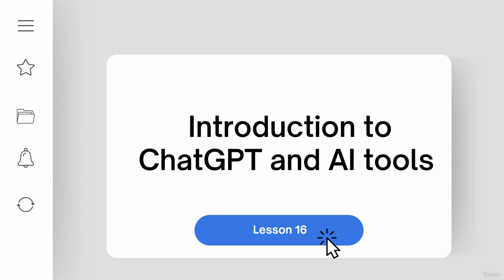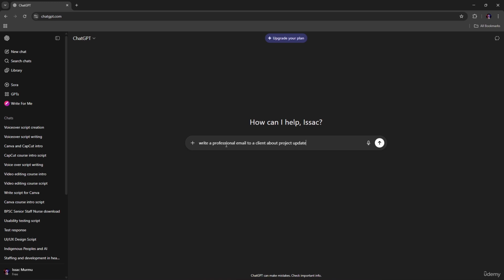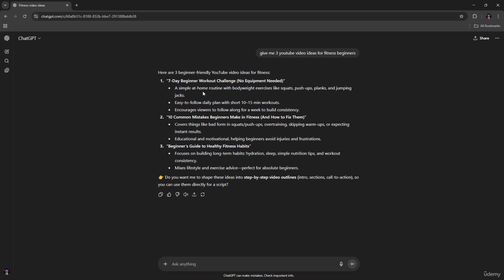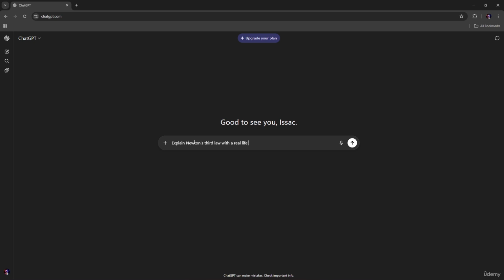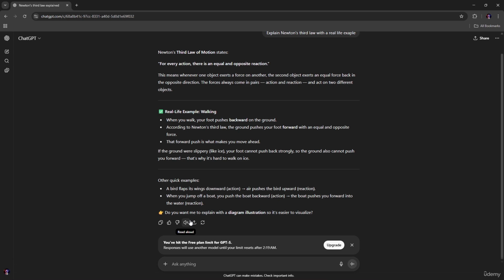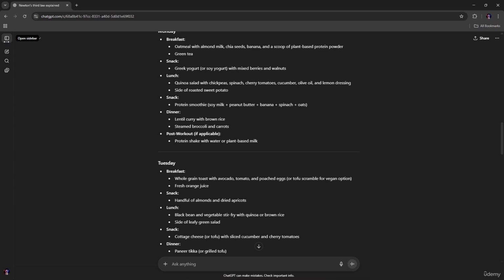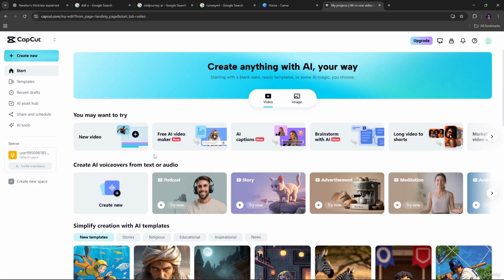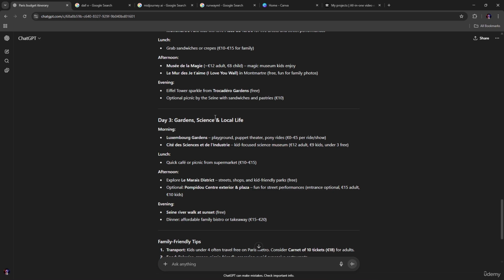ChatGPT & AI Tools for Beginners 🤖 | MS Office with AI | Word, Excel & PowerPoint | EP 17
🤖 INTRODUCTION TO CHATGPT & AI TOOLS

Welcome to Episode 17 of the MS Office with AI course!

In this episode, we begin exploring the world of Artificial Intelligence and ChatGPT. You’ll understand what ChatGPT is, how AI tools work, and how they can help you work smarter and faster with Microsoft Word, Excel, PowerPoint, and everyday productivity tasks.

📚 IN THIS VIDEO:

✅ Introduction to AI tools
✅ How to interact with ChatGPT
✅ Understanding prompts
✅ AI for writing and content creation
✅ AI for research and summarization
✅ AI for data and productivity
✅ AI for presentations
✅ Using AI with Microsoft Word
✅ Using AI with Microsoft Excel
✅ Using AI with Microsoft PowerPoint
✅ How AI can save time and improve productivity

Learn how to combine:

📝 Microsoft Word
📊 Microsoft Excel
📽️ Microsoft PowerPoint
🤖 ChatGPT
✨ Artificial Intelligence

to build a faster and smarter modern workflow.

Whether you're a student, working professional, business owner, designer, freelancer, or complete beginner, this course will help you understand how AI can transform the way you work with Microsoft Office.

▶️ Continue watching the MS OFFICE WITH AI series to learn practical ChatGPT and AI workflows step by step.